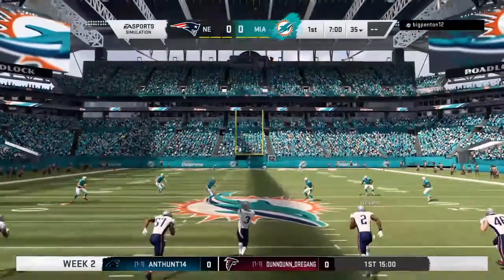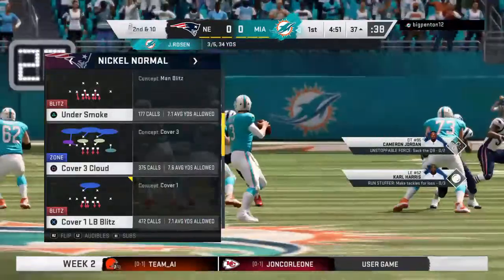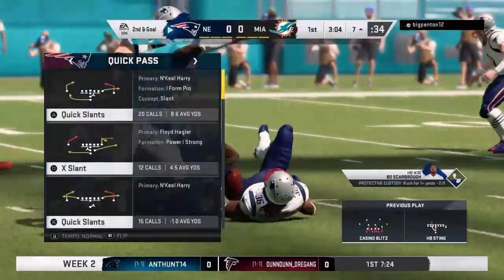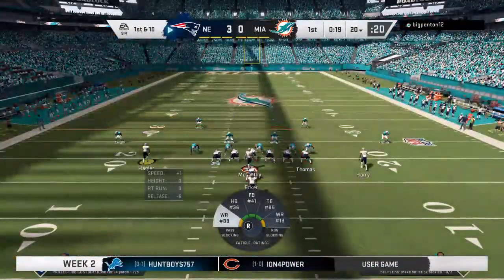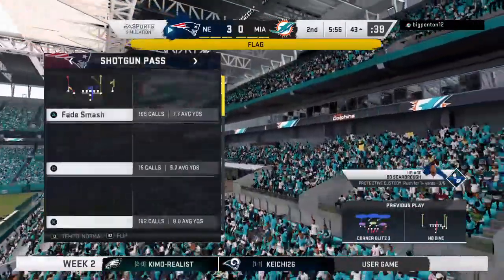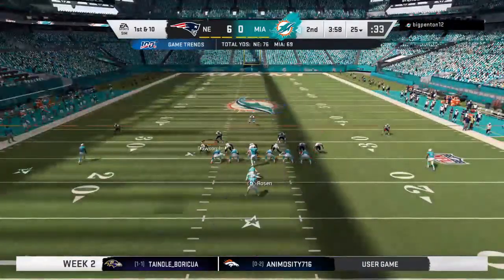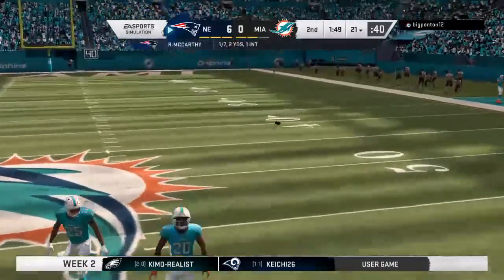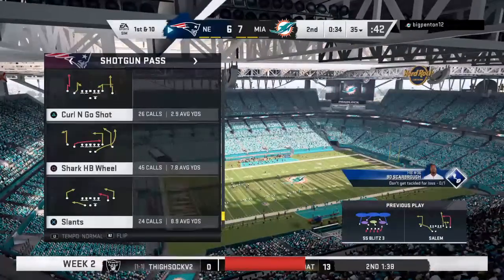synyster_17's Live PS4 Broadcast